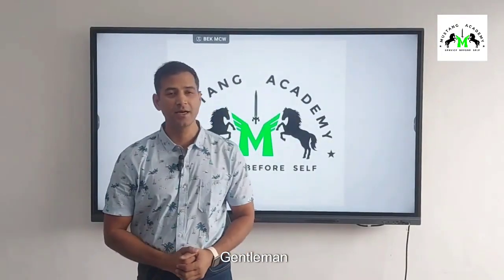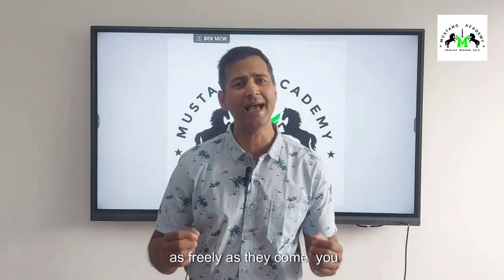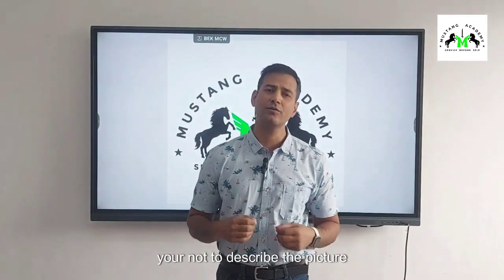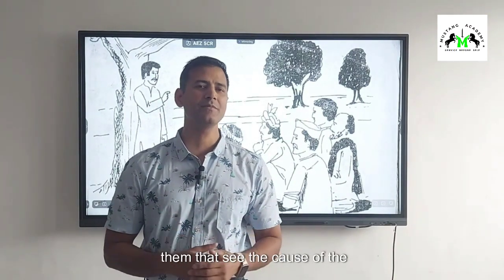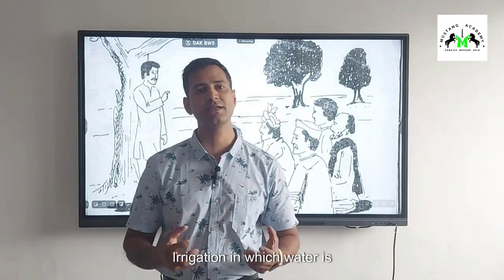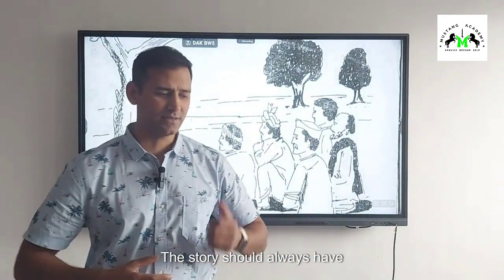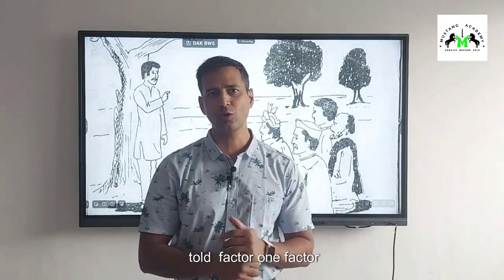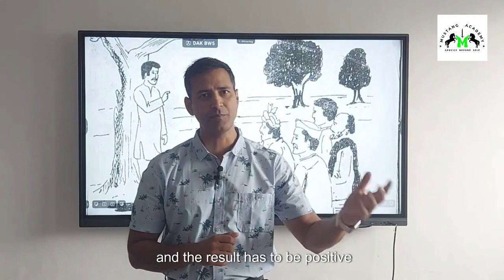Breaking the SSB code TAT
This video is intended to familiarize a candidate of SSB about
1. TAT instruction
2. How to interpret the instruction and frame a good story
3. Discussion on a TAT story